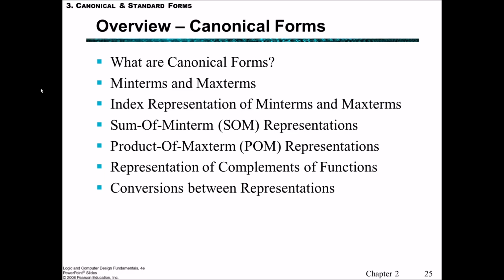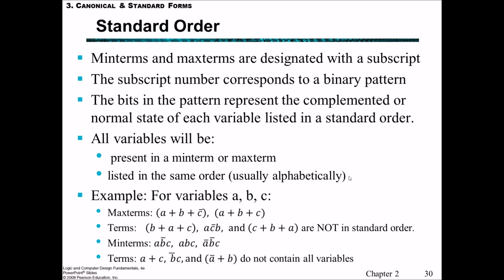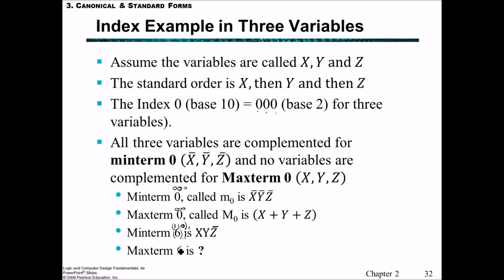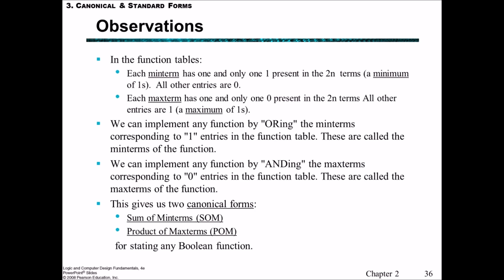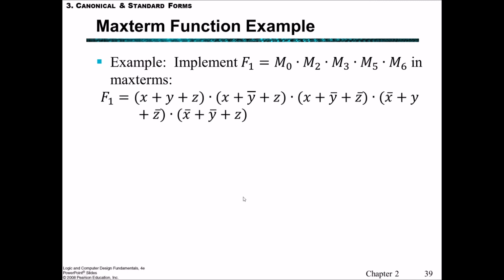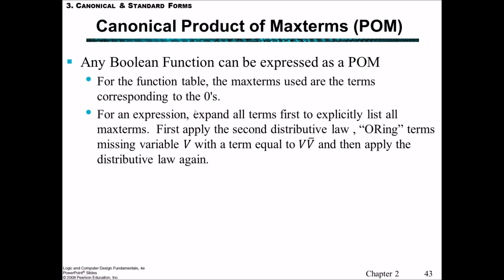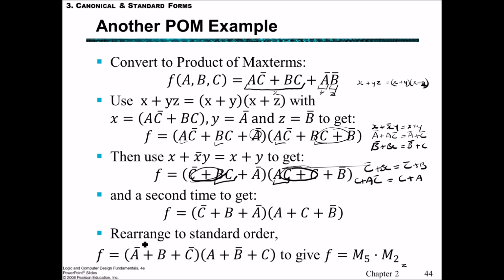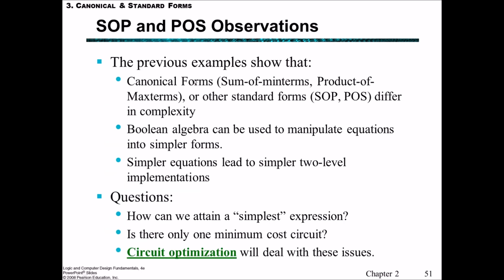Lecture 2.3 - Canonical & Standard Forms (Mx1)